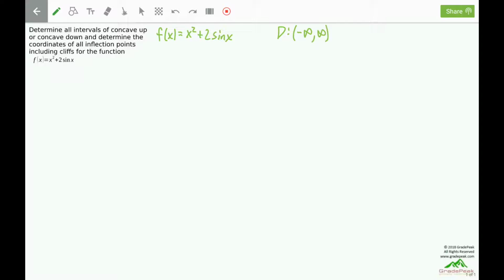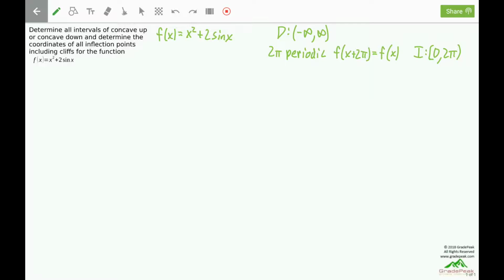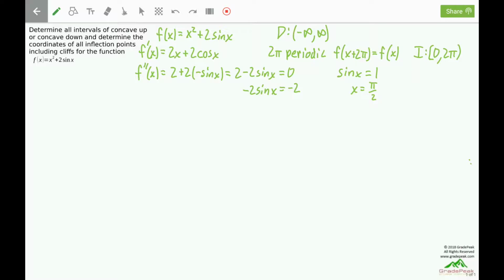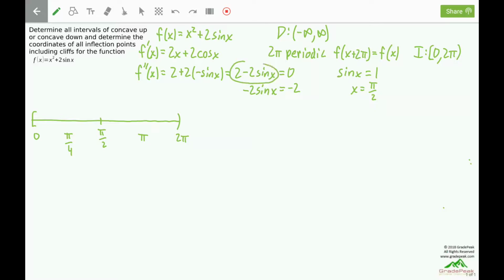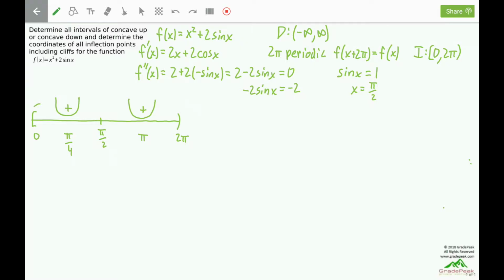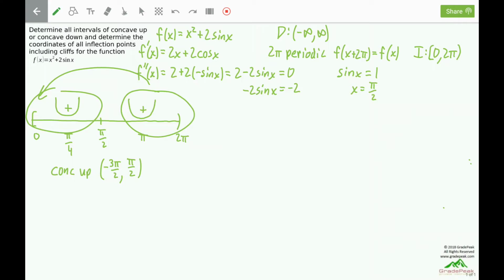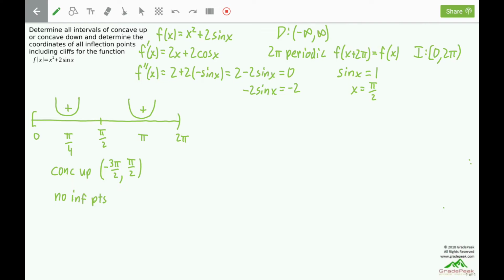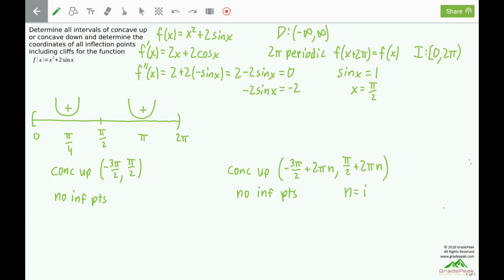GradePeak Calculus 1 Function Concavity Inflection Points 2 03